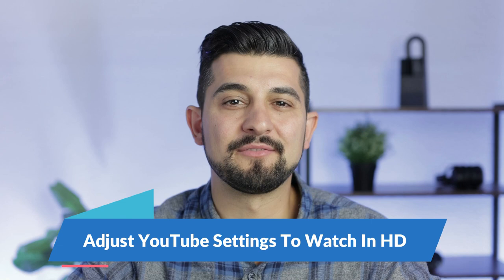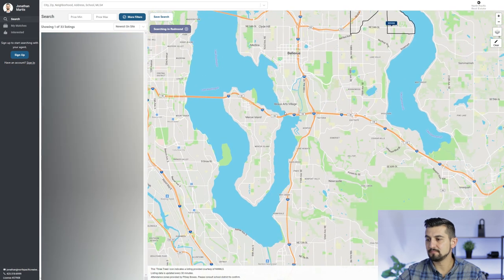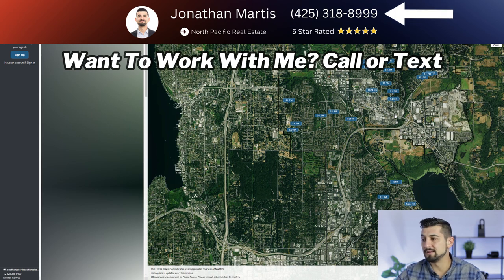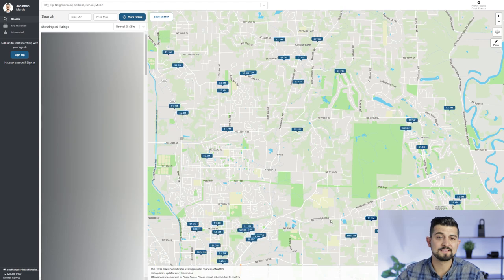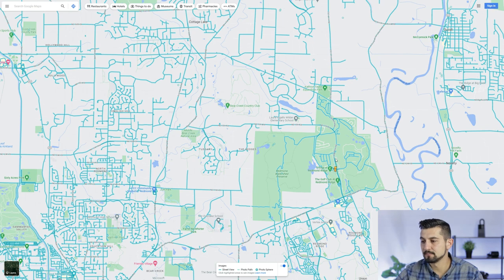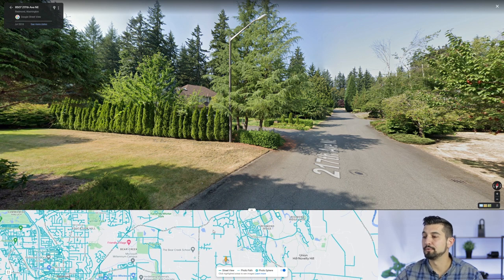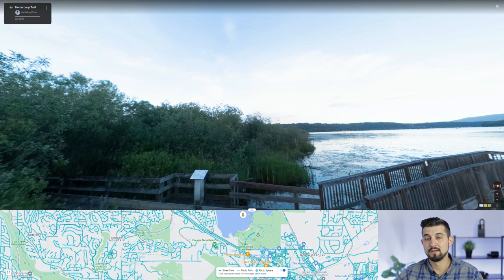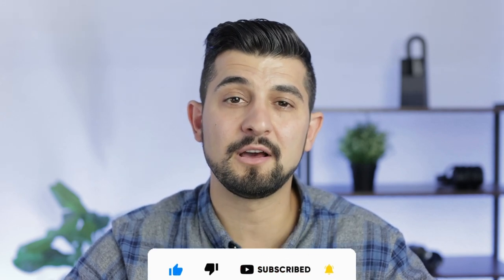👉 Redmond, WA City Map Tour | Moving To Redmond | Living In Redmond Washington | Seattle Real Estate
👉 If you're looking to buy or sell a home in the Greater Seattle Area, reach out and we'd be happy to assist:

Jonathan Martis
Managing Broker / Real Estate Agent
North Pacific Real Estate

- - See what Redmond, WA is like from a map perspective. If you're currently living in Redmond or you're planning on moving to Redmond, then you'll definitely want to check out the whole video. This video is also helpful if you want to buy a house in Redmond or purchase real estate in Redmond, Washington.

Redmond Washington is a Suburb of Seattle and is 15-20 minutes from Downtown Seattle.

Timestamps:
00:00 Start
00:49 Greater Seattle Area View
1:44 Getting Into Redmond
2:30 Downtown Redmond
3:39 Microsoft
4:20 Marymoor Park
7:05 Redmond Town Center
7:45 Street View
11:21 Bus Stops
11:36 Bike Paths